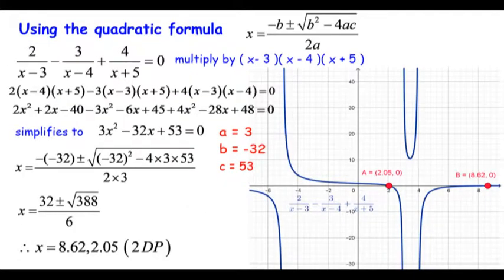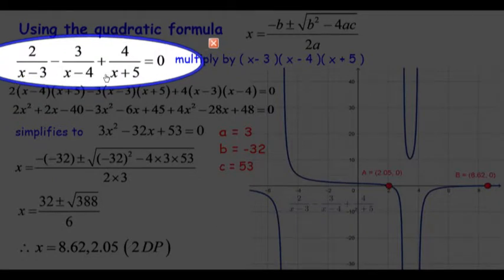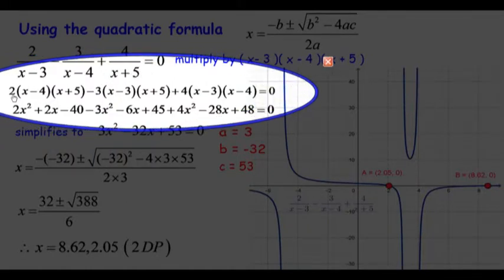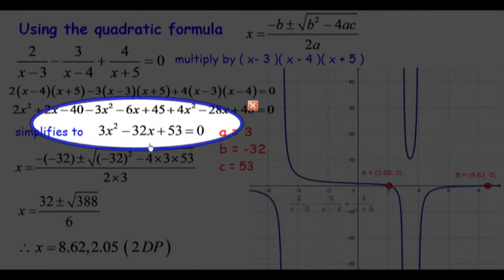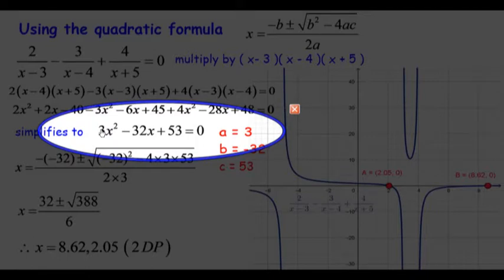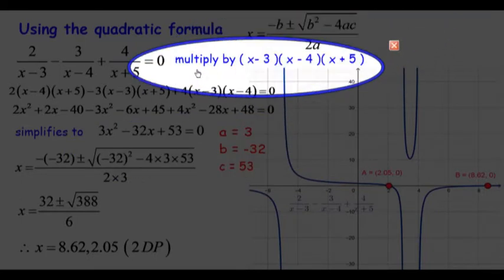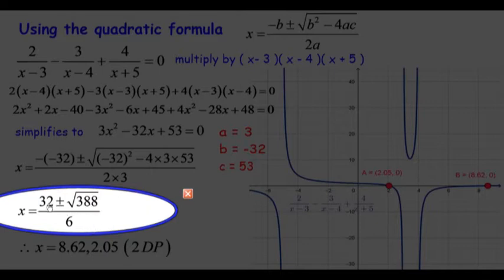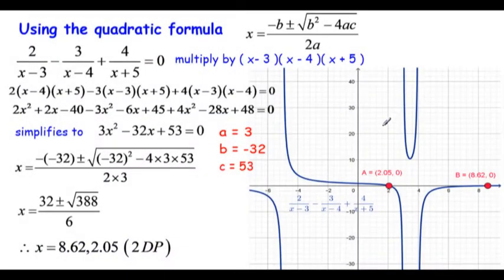3 Minute Series: Quadratic Equations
Solving equations by firstly converting them into quadratic equations then using the quadratic formula, problem 3.